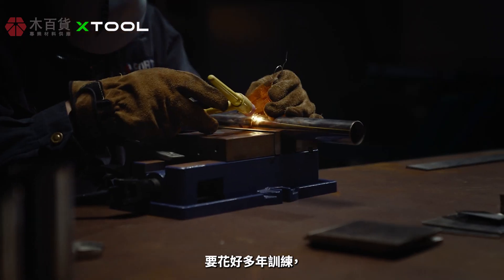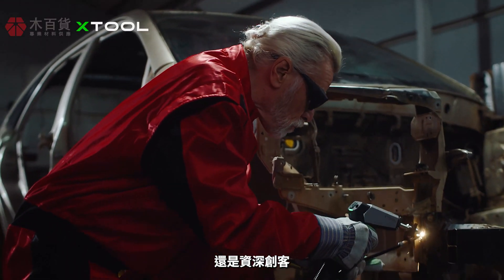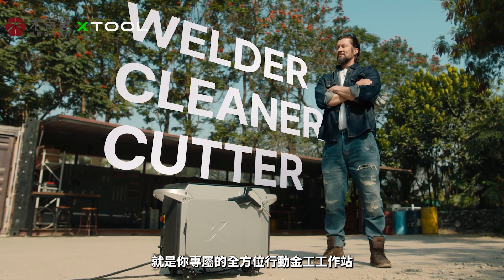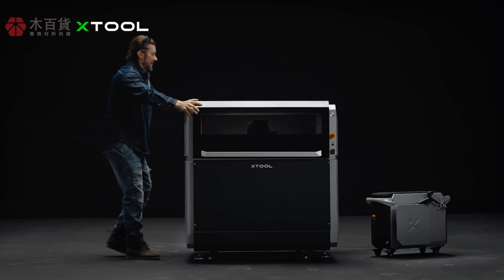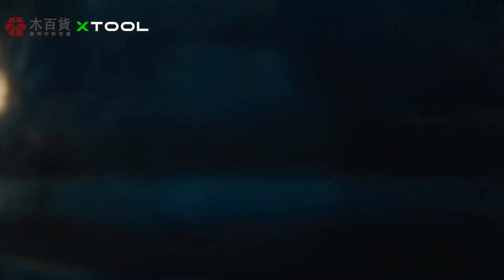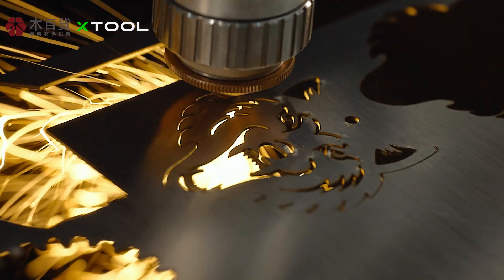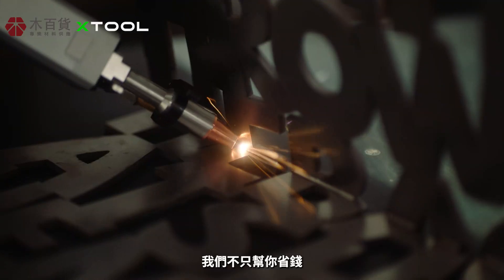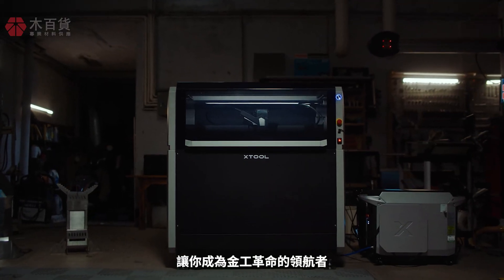【xTool MetalFab全能金屬焊切機】一站式金屬焊接切割除鏽神器｜CNC雷射金工首選｜台灣官方經銷維修中心木百貨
xTool MetalFab全能金屬焊切機，台灣官方一級經銷正式登場！
一次搞定金屬焊接、切割、清潔，一機多用，全面升級你的金屬加工體驗。
CNC雷射、光纖雷射、智慧自動排版、多材質支援，最適合創業、小型工廠、創客及DIY玩家。

全能一站式：焊接、切割、清潔三合一，金工新世代神器

CNC等級切割：最高支援1200W光纖雷射，0.2mm~10mm全範圍加工

自動化操作：108組預設參數，雙鏡頭精算材料，無經驗也能輕鬆上手

多材質支援：不鏽鋼、碳鋼、鋁、黃銅等通通適用

智慧節省材料：一鍵排版，廢料最小化

小巧機身易安裝：工作坊、工作室也能輕鬆擺放
00:00 開場介紹
00:10 傳統焊接困難點
00:30 xTool MetalFab產品亮點
01:10 材質適用與自動化優勢
01:40 清潔功能展示
02:00 CNC切割實測
02:40 創新排版與材料節省
03:10 安裝簡易性介紹
03:40 創作應用與未來想像

想了解更多、取得預購報價或合作，歡迎洽詢
台灣xTool官方授權經銷商：木百貨
地址: 高雄市阿蓮區港後里122之1號
(現場購買參觀機器請先預約)
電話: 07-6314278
木百貨設備部門LINE: @384zsxub